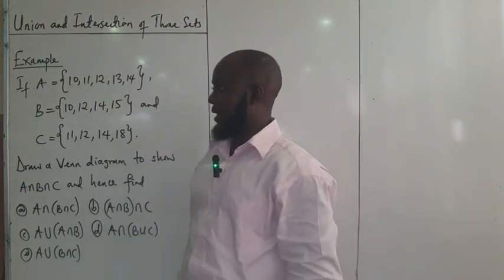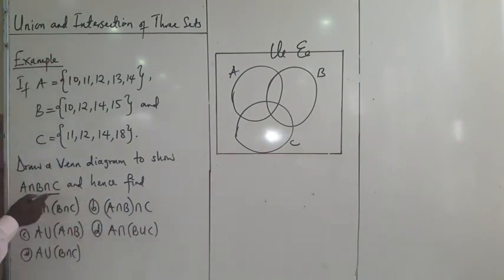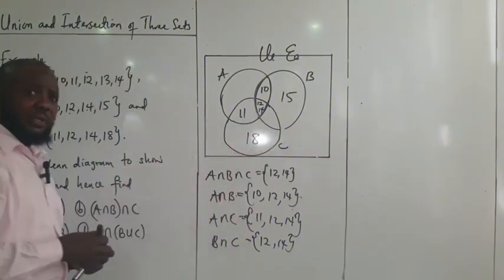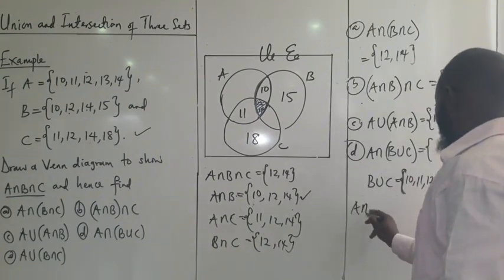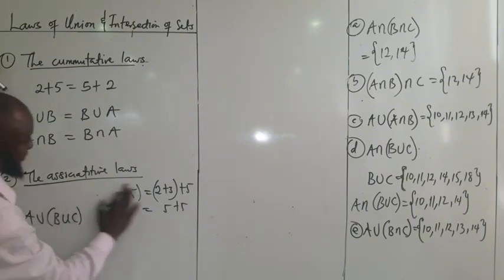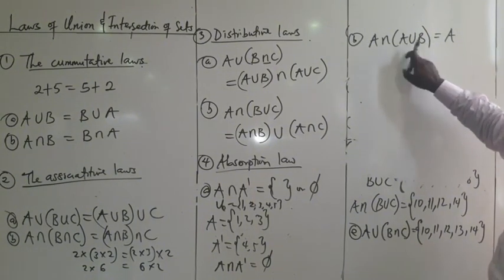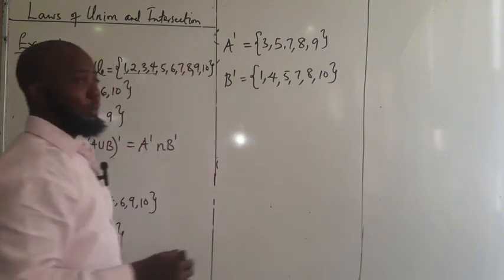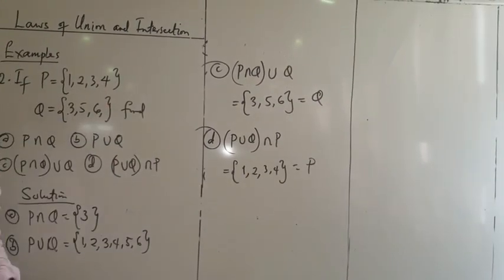Set Theory Part 3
1. Union and intersection with Venn diagram
2. Laws of Union and intersection of sets such as cummutative laws, associative laws, distributie laws, absorption laws and DeMorgan's laws.